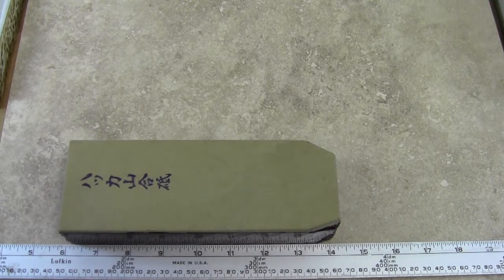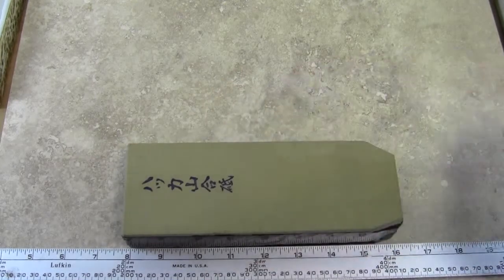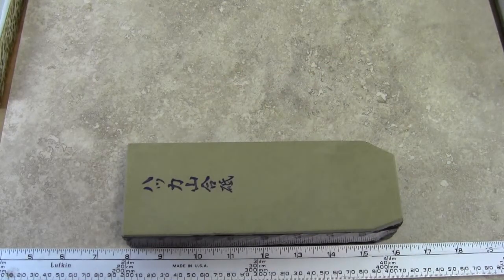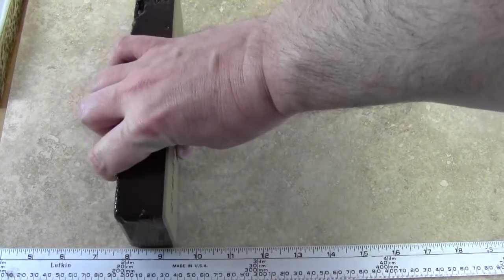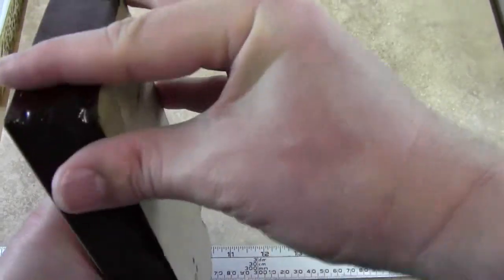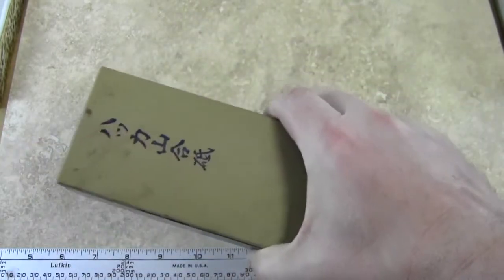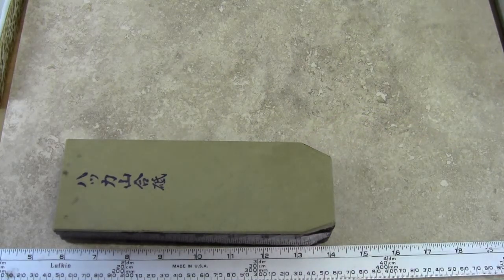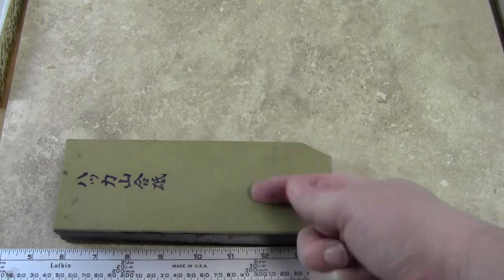Natural Stone Hakka Review